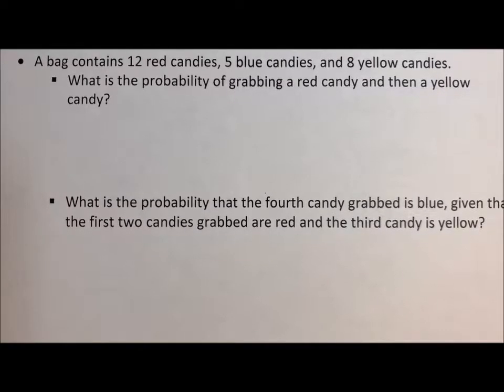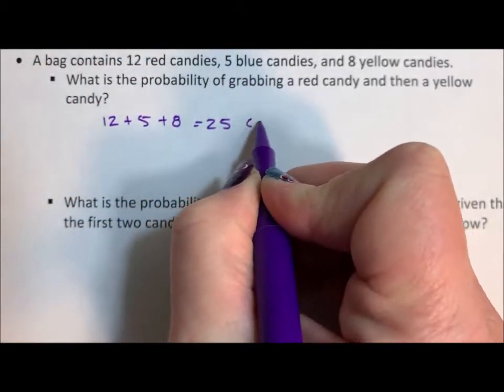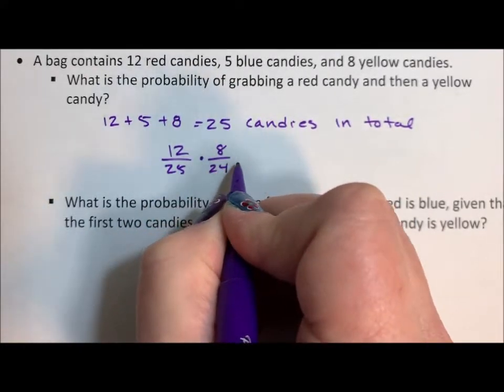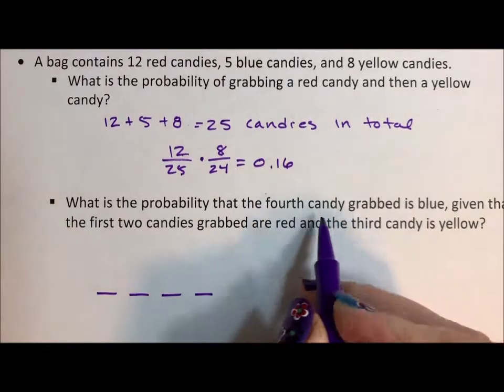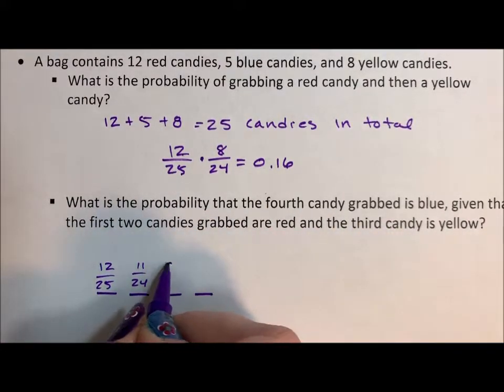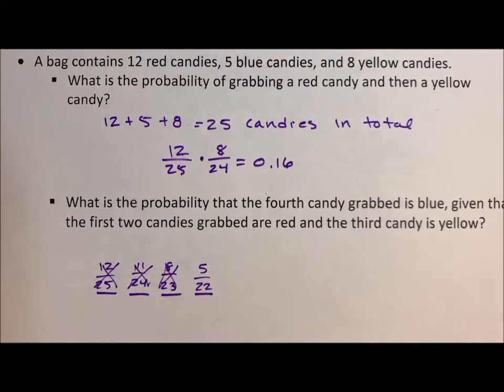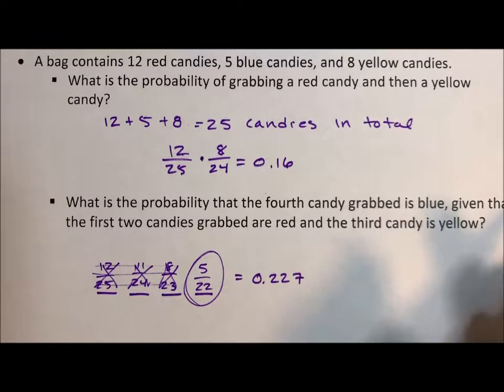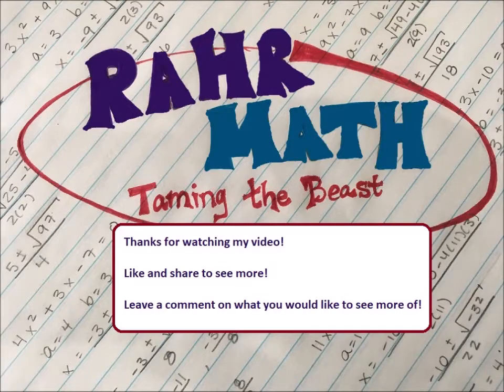Probability Rules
This video calculates the probability of pulling a specific colored candy from a bag of candies.